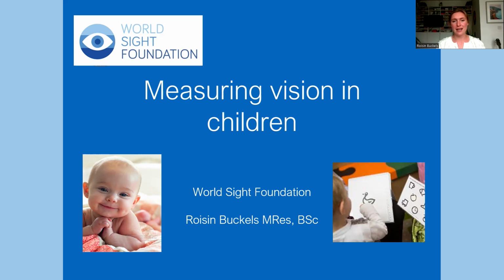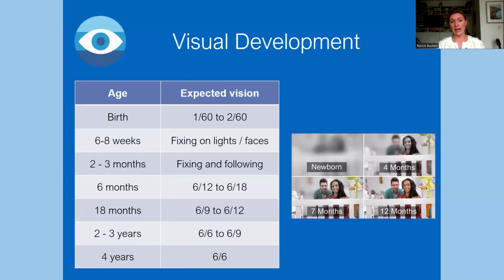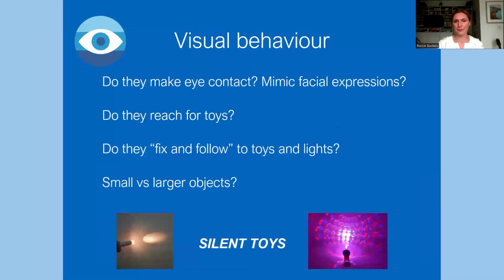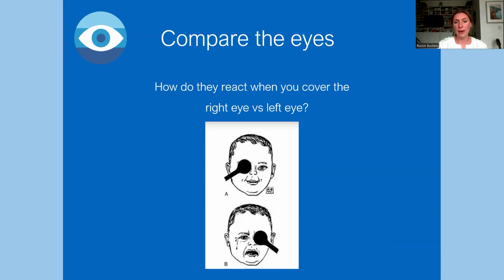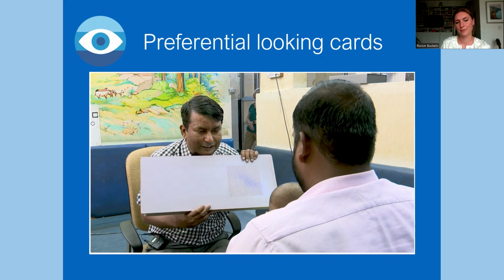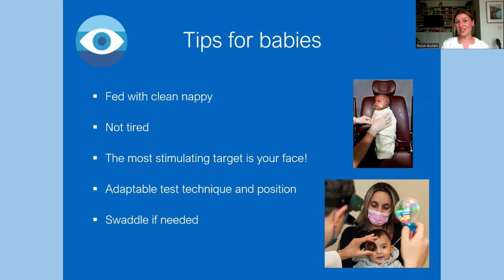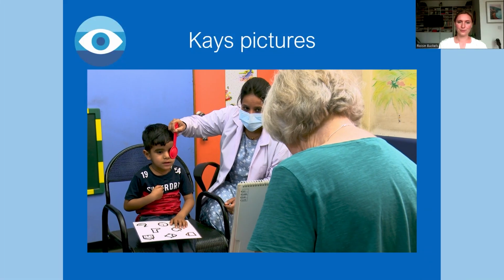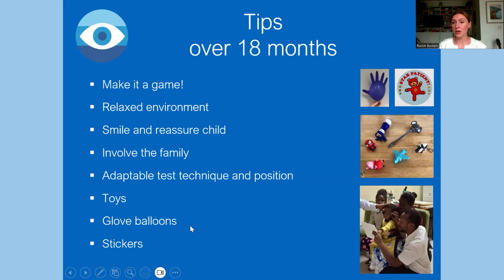WSF Measuring vision in children Roisin Buckels